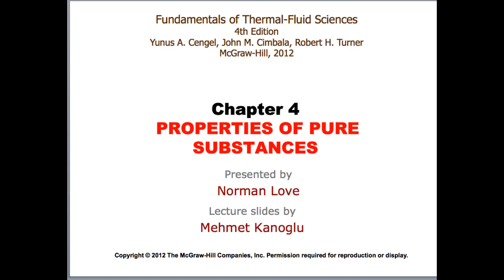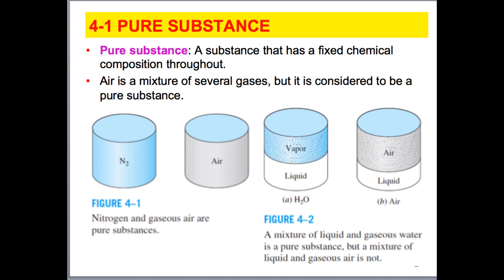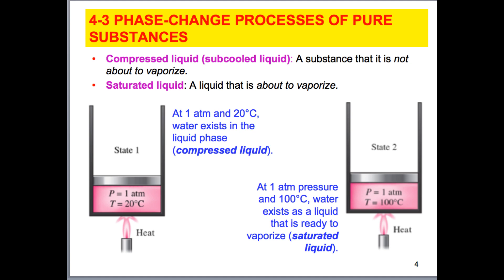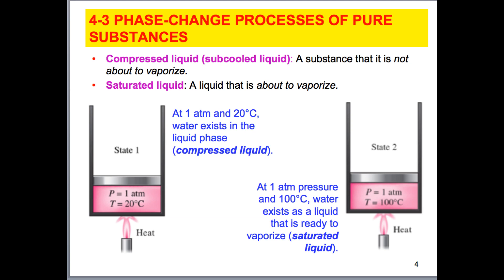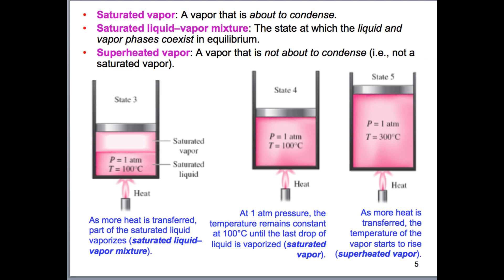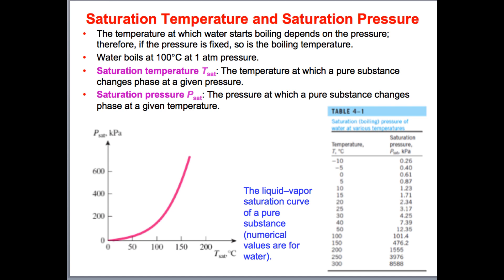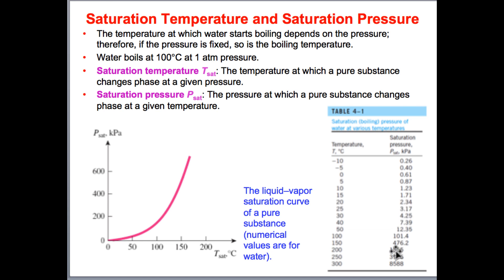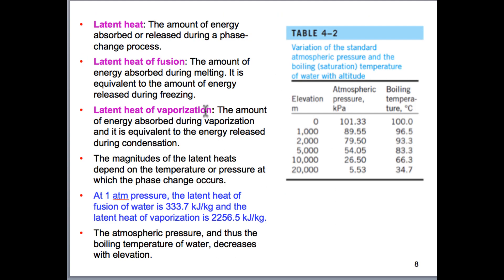Lecture 10 - MECH 2311 - Introduction to Thermal Fluid Science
In this video I talk about properties of pure substances, this includes a discussion about what a pure substances is, P-v, and T-v diagrams.